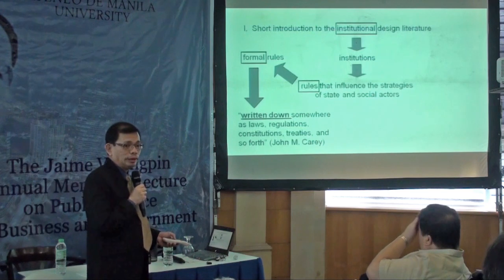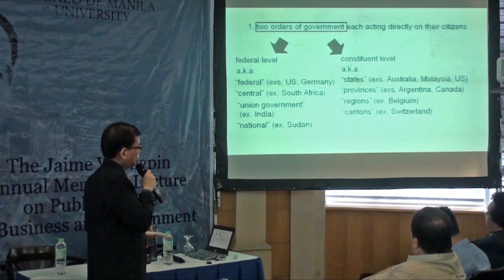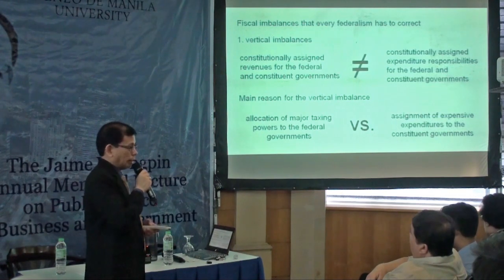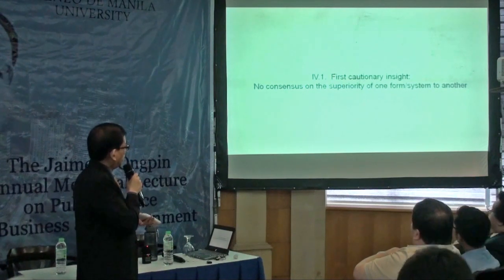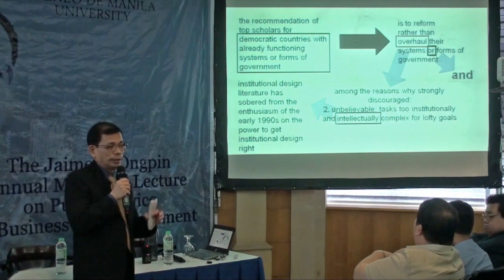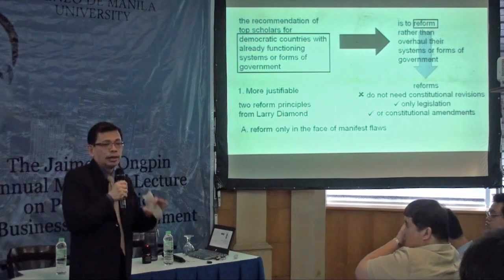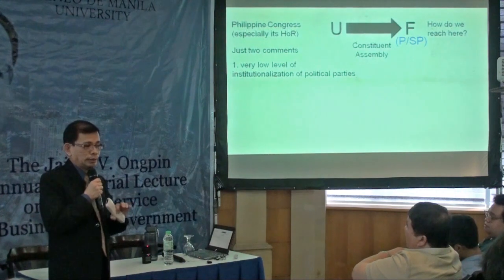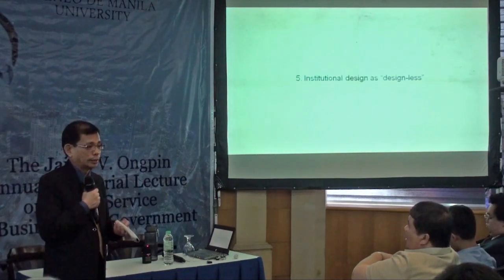Critique of the Federalism Project in the Philippines using the Institutional Design Literature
The 15th Jaime V Ongpin Annual Memorial Lecture
The Federalism Project in the Philippines:
Cautionary Insights from the Institutional Design Literature
October 26, 2016, Ateneo Professional Schools